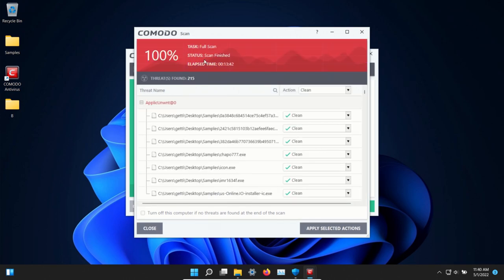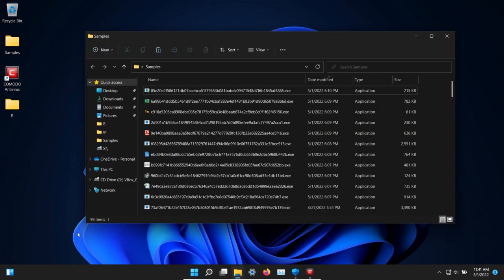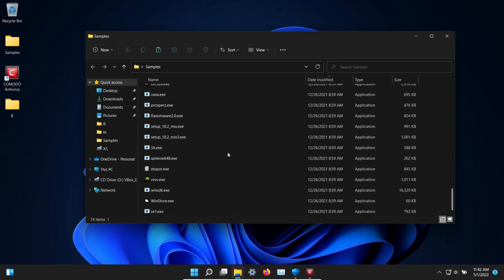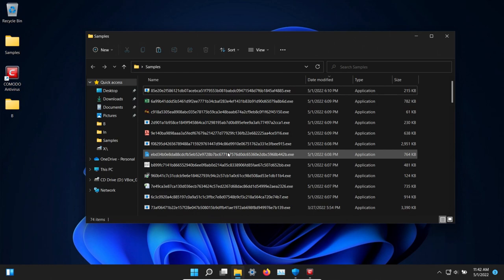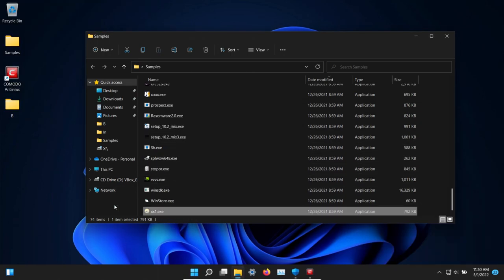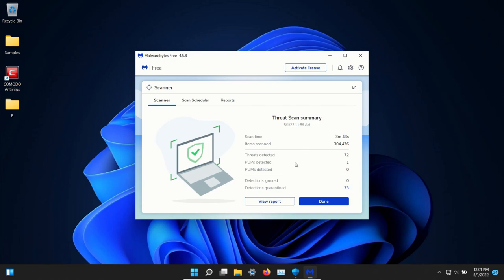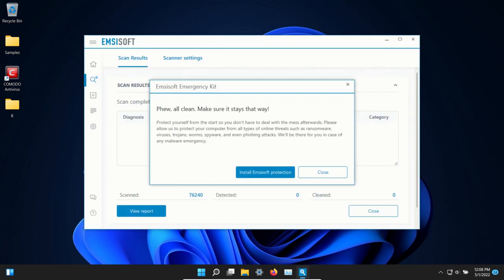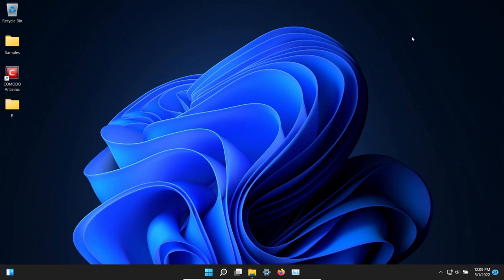Comodo Antivirus Test & Review 2022 - Antivirus Security Review - Protection Test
A review of Comodo Antivirus. A test of Comodo Antivirus . Comodo Antivirus 2022.

Comodo Antivirus Review. Comodo Antivirus Test.
Comodo vs malware
Comodo vs ransomware
Comodo vs adware

Bitdefender Antivirus
McAfee Antivirus
Norton Antivirus
Webroot Antivirus